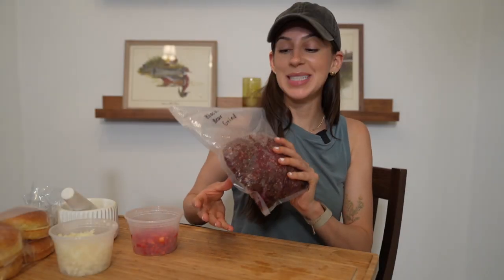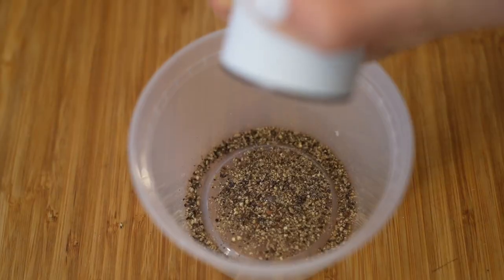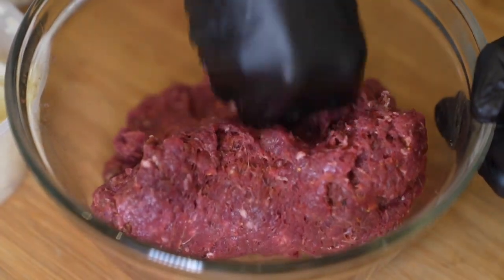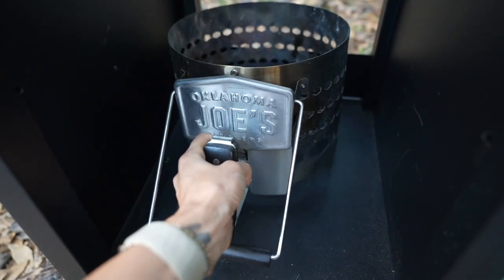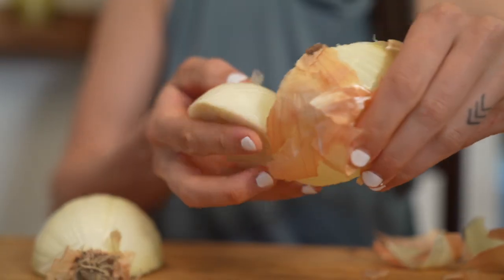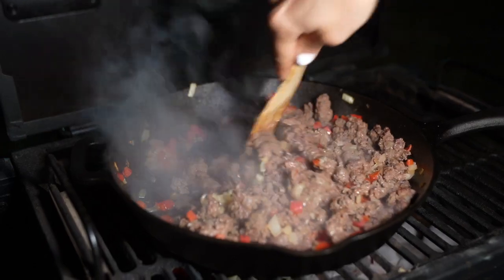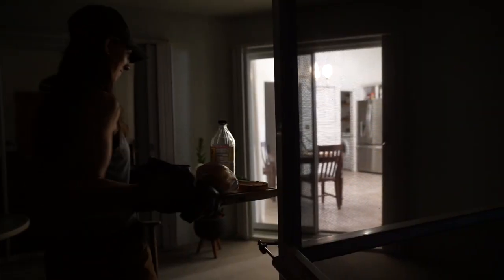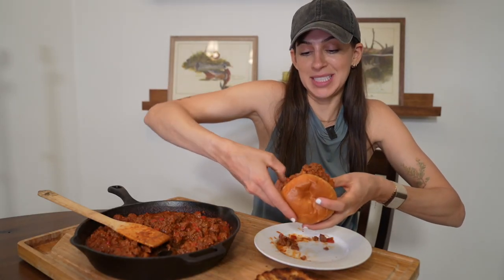Smoky Sloppy Joes | Source to Smoke with Allie D'Andrea | Oklahoma Joe's®️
Smoky Sloppy Joes by @OutdoorsAllie

TOTAL SERVINGS: 4
PREP TIME: 20 minutes
COOK TIME: 30 minutes

INGREDIENTS

 For the Meat:
- 1 lb ground venison
- 1 teaspoon freshly ground black pepper
- 1 teaspoon kosher salt
- 1 teaspoon paprika
- ½ teaspoon ground coriander
- ½ teaspoon celery seed
- ½  teaspoon crushed red pepper flakes
- ½ teaspoon mustard seed

For the Sauce:
- 3 tablespoons olive oil, divided
- 1 medium sweet onion, finely chopped
- 5 cloves of garlic, minced
- 1 red bell pepper, finely chopped
- 1 cup tomato sauce
- 2 tablespoons tomato paste
- 1 tablespoon Worcestershire sauce
- 1 Cup of water
- 1 tablespoon apple cider vinegar

For Serving:
- Buns
- Butter for buns

THE COOK (30 minutes)
In a large bowl combine the black pepper, kosher salt, paprika, coriander, dill weed, red pepper flakes, and dried mustard. Set half aside. Add the ground venison and mix until well combined.

Prepare the grill for medium/high heat grilling

Place a cast iron skillet on the grill and allow it to preheat for 1-2 minutes.

Add 1 tablespoon of the olive oil to the skillet. Add the onions and cook until they are translucent.

Add the red bell pepper and allow to cook for 2 minutes.

Add another tablespoon of oil and add the venison to the skillet. Cook until brown.

Add the minced garlic and allow to cook for 30 seconds.

Add the tomato sauce, tomato paste, Worcestershire sauce, the remaining seasoning, and water. Stir to combine and simmer for about 15 minutes, uncovered on the grill.

Add the apple cider vinegar for the last 1 - 2 minutes of cooking.

Butter the buns and toast until golden brown. Season with a pinch of kosher salt.

 WHAT SMOKER/GRILL WAS USED: Oklahoma Joe’s Rambler Tabletop Grill